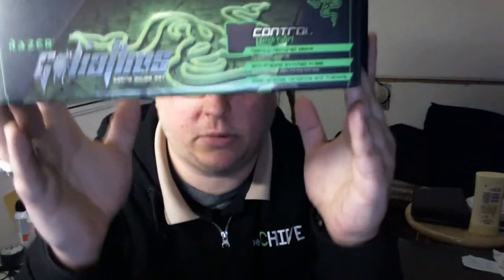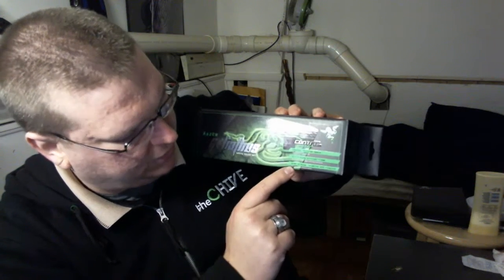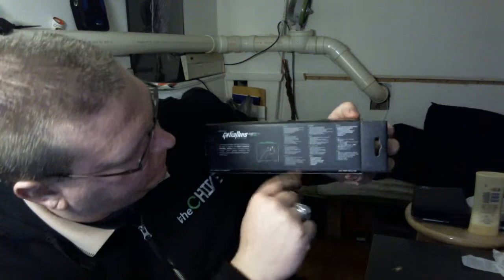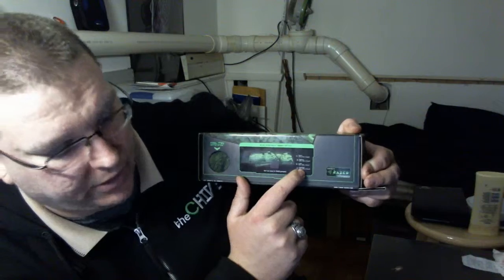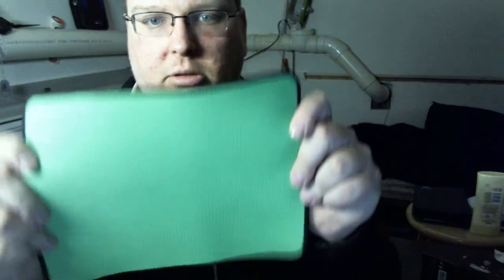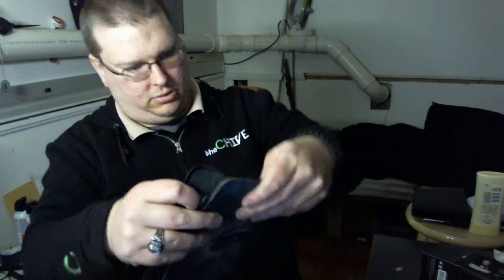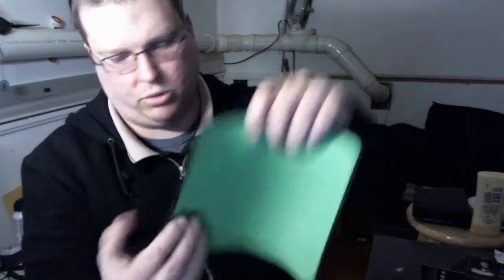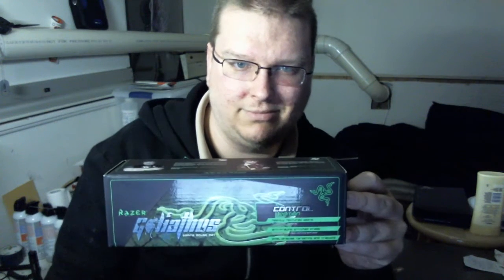Unboxing of Razer Small Goliathus Gaming Mouse Mat Control Edition